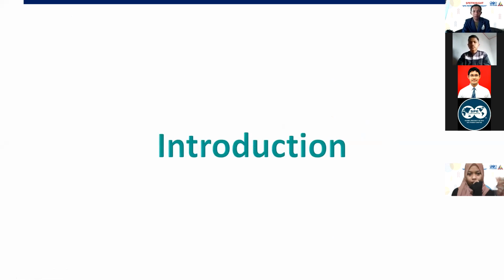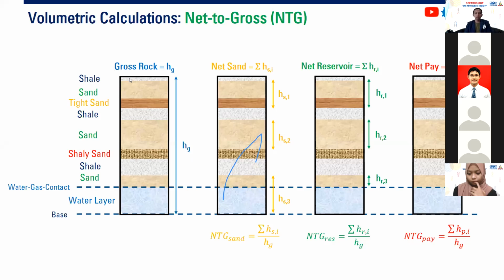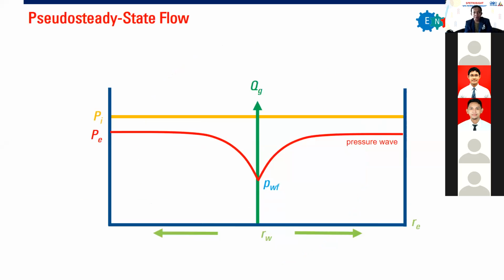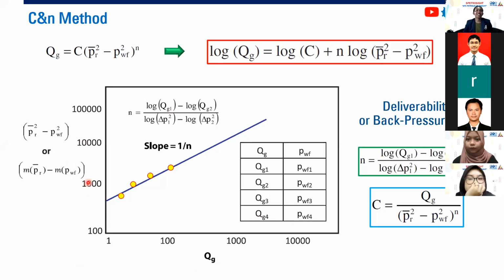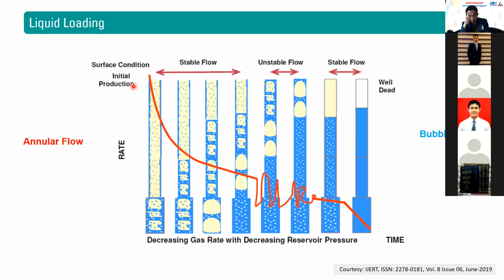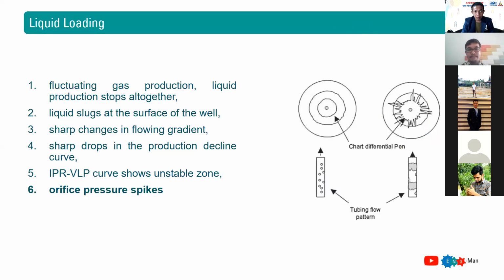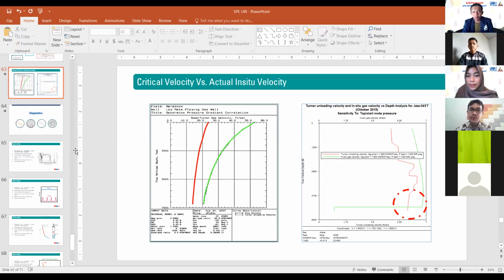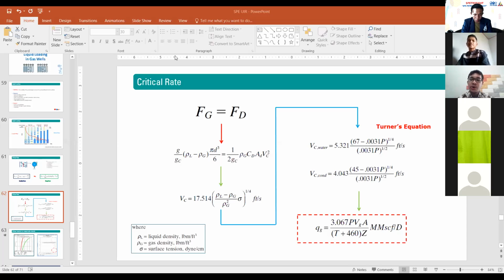Gas Reservoir Engineering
Introduction to Gas Reservoir Engineering